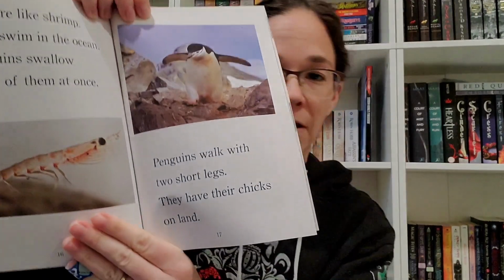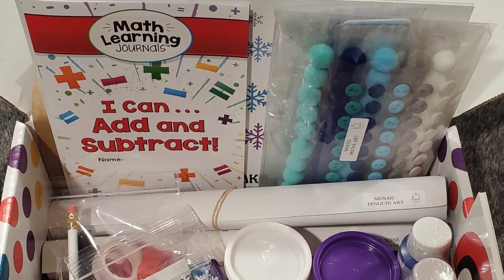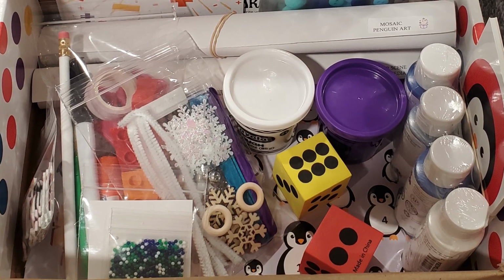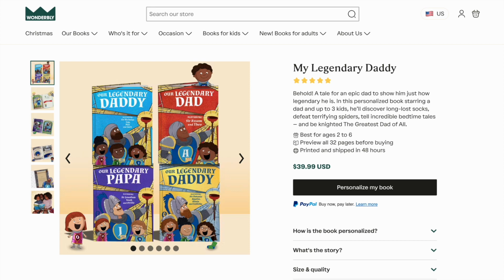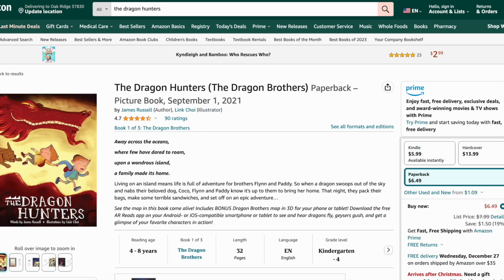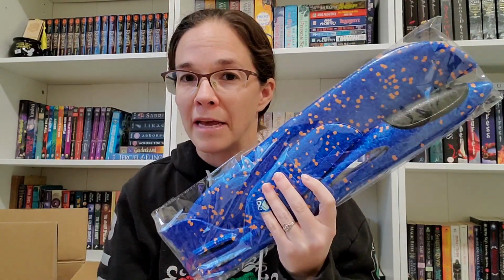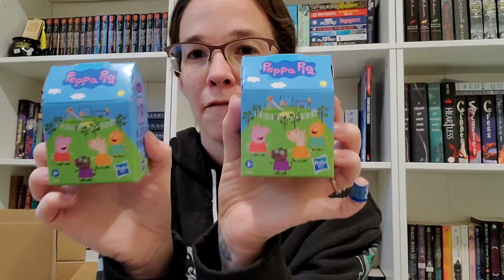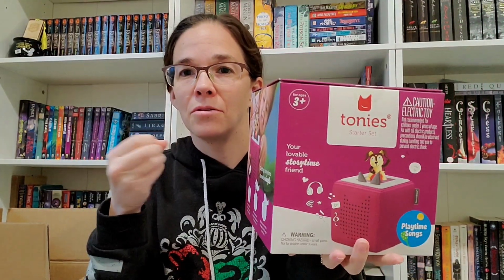Winter Plans | Knowledge Crate, Stockings, Our Favorite Tradition, and More! 🎄🎅🎁🍪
HAPPY HOLIDAYS!

Knowledge Crate 2023 Winter Box: 00:41
12 Days of Books: 04:56
End of Year Reading Goals: 07:27
Toddler + Preschooler Stockings: 08:43